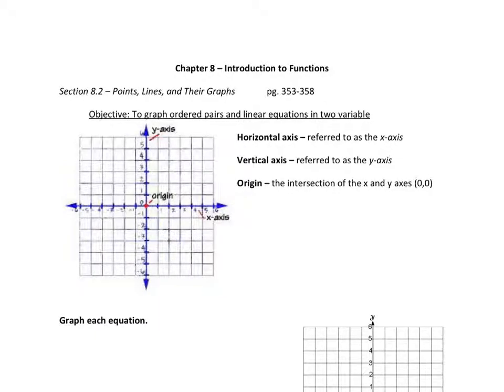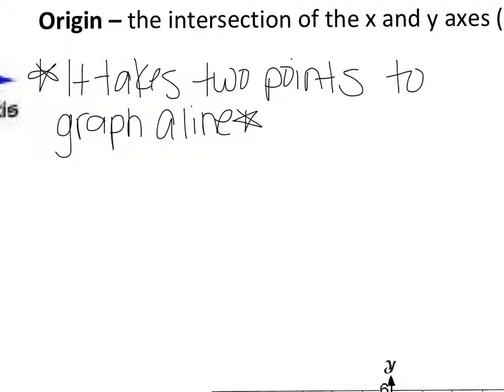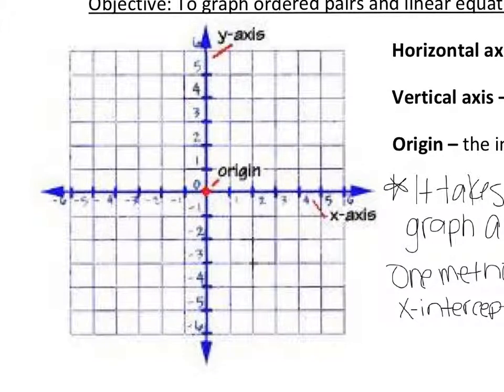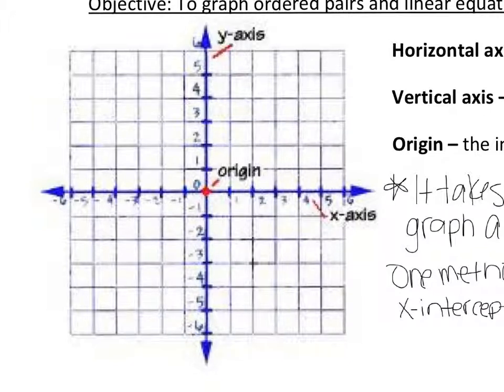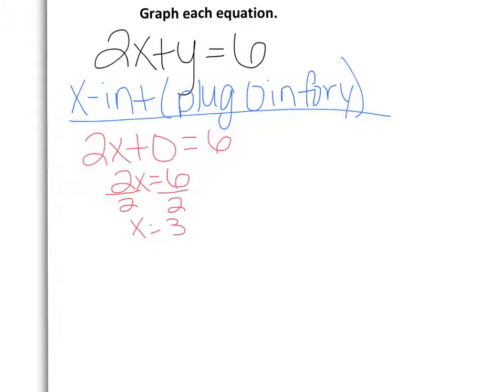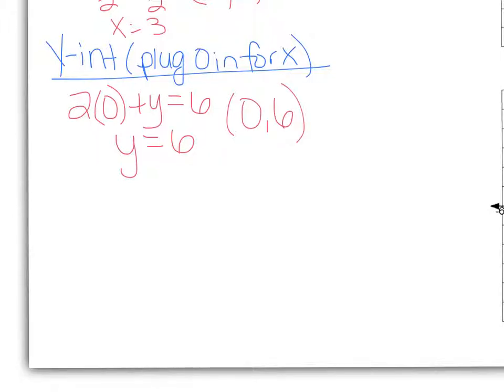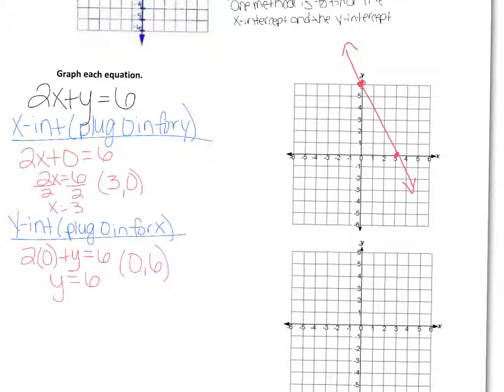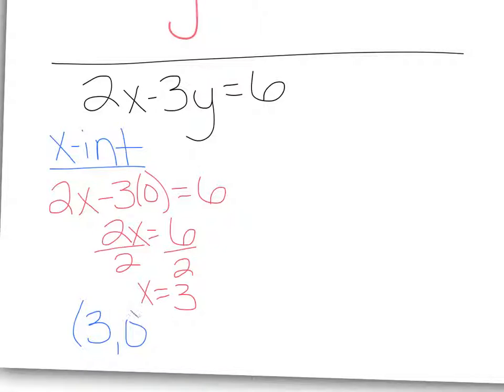8.2 points, lines, and their graphs